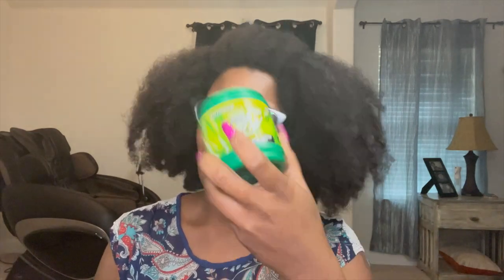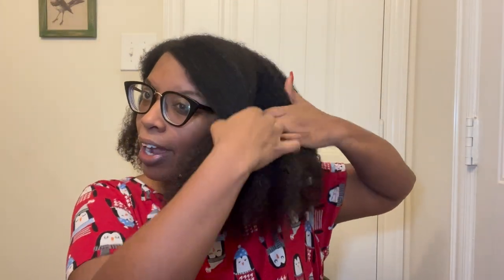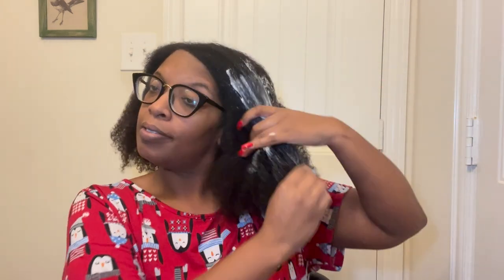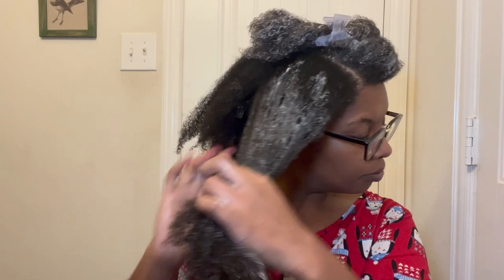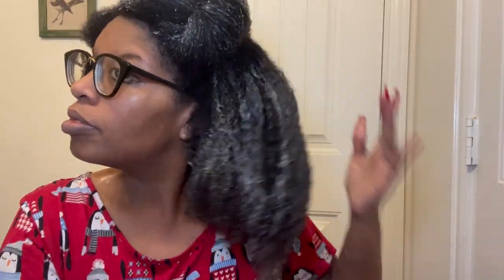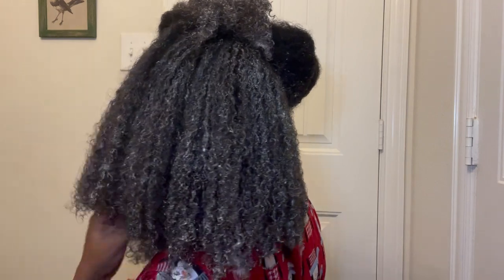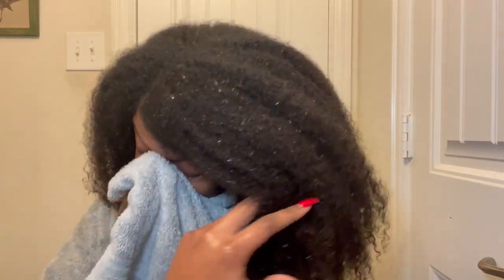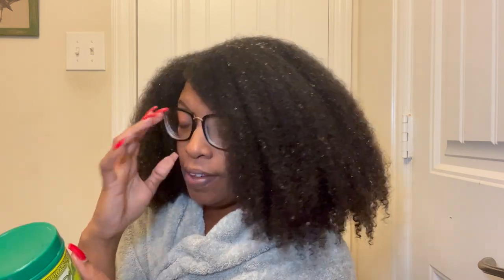Crece Pelo Treatment Review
Hey yall!! I'm reviewing a Dominican product this week. It's the popular Crece Pelo deep conditioner.

Crece Pelo Treatment is a phito therapeutic deep conditioner treatment, that consists of the use of natural plants, for the capillary growth.

Crece Pelo uses all natural plant derived ingredients which have been proven to improve texture, strength, softness, flexibility and shine as well as encouraging re-growth.

Intro: Music by Ryan Little - sunkissed.
EQUIPMENT USED
🔸 LAPTOP: MAC